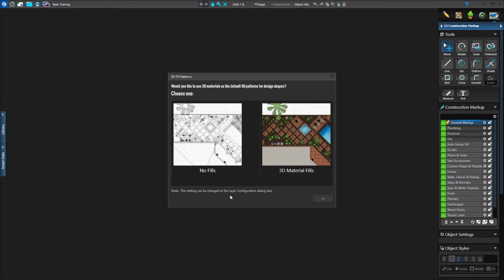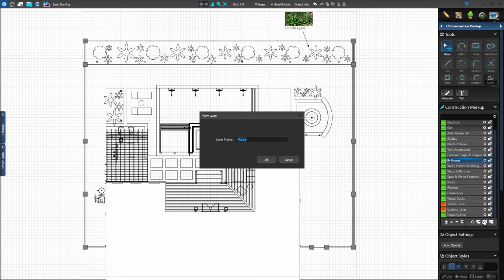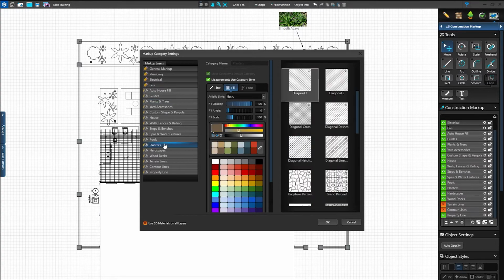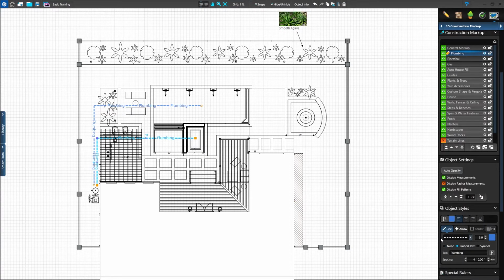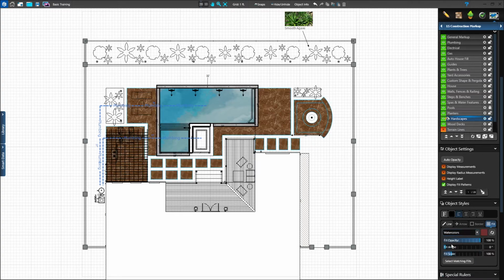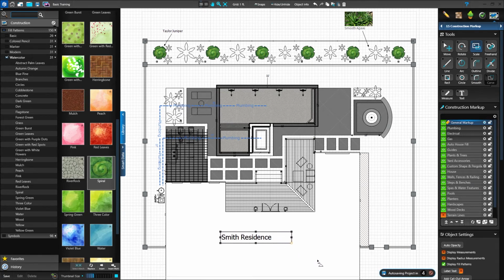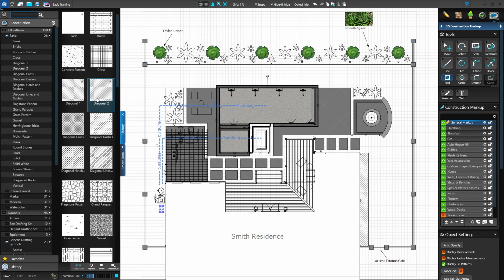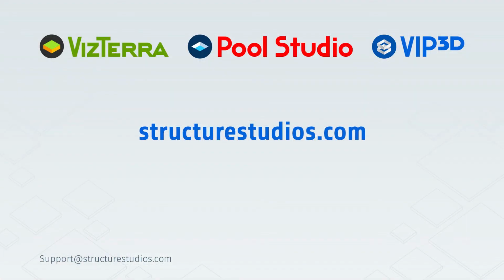Version 3 - Basic Training: Construction Markup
Version 3 (Newest Version) - Learn how to add symbols, apply line styles and fill patterns, and create custom layers (like plumbing) that get your design plans ready for construction.